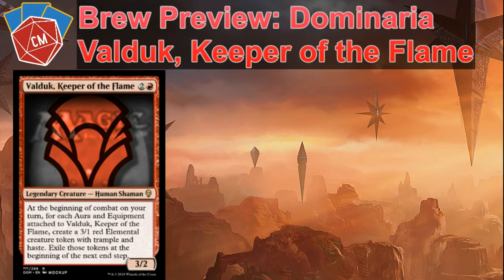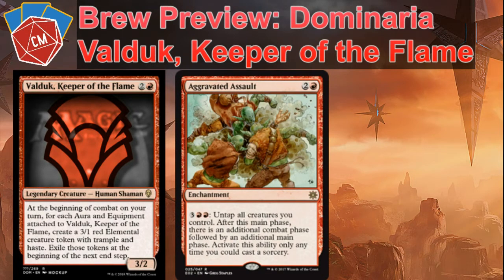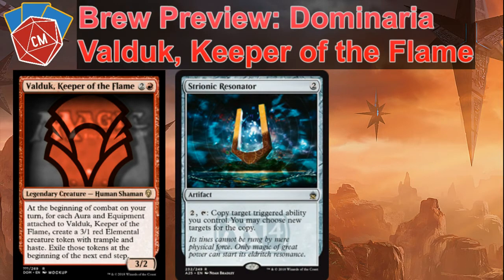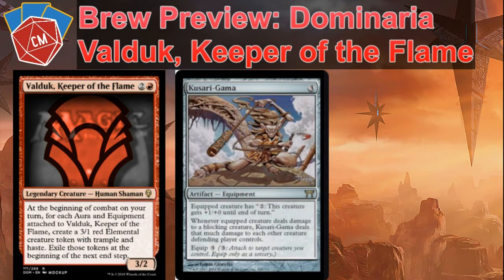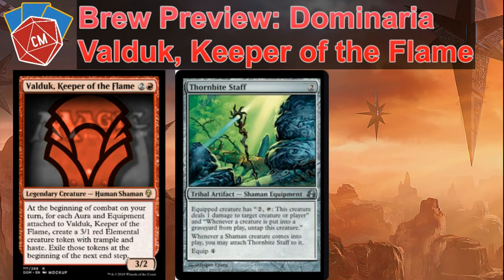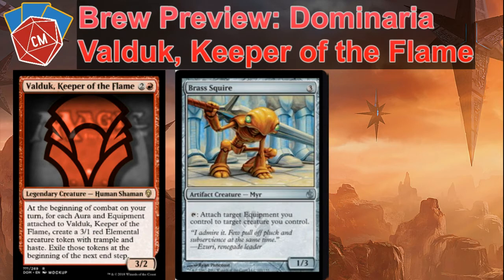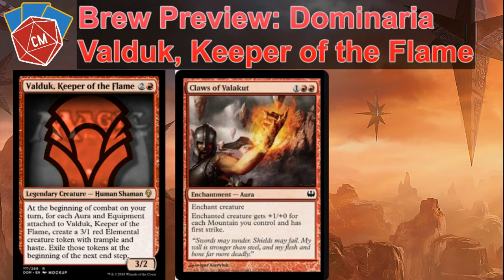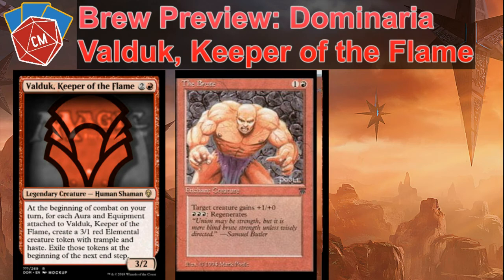Valduk, Keeper of the Flame: Dominaria Brew Preview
Eric discusses his deck-building strategy for Valduk, Keeper of the Flame from Dominaria! Check out the Brew Preview!